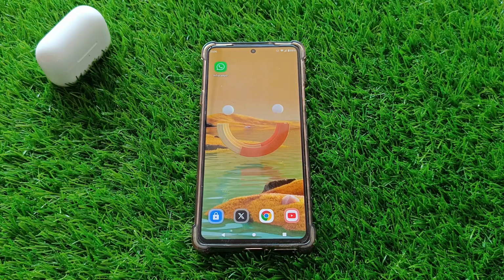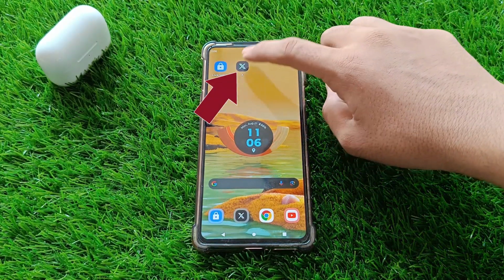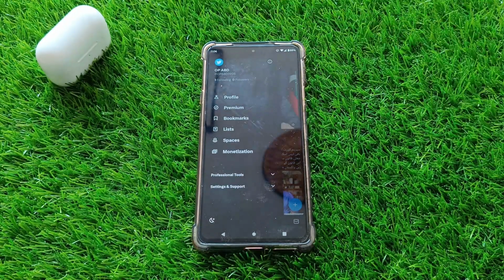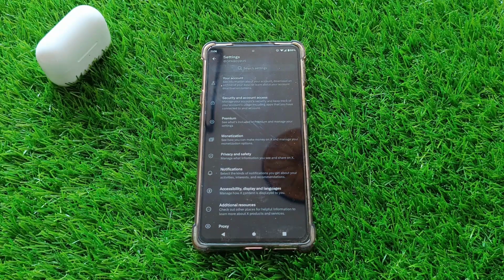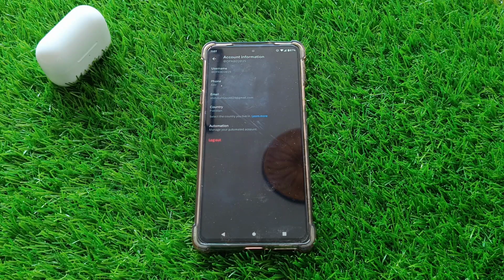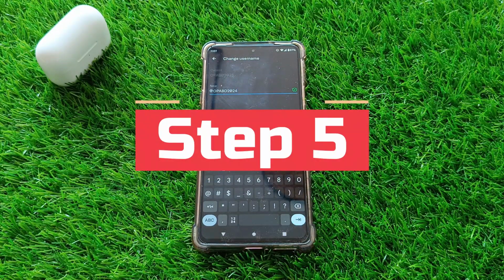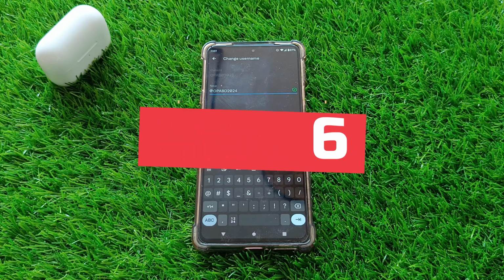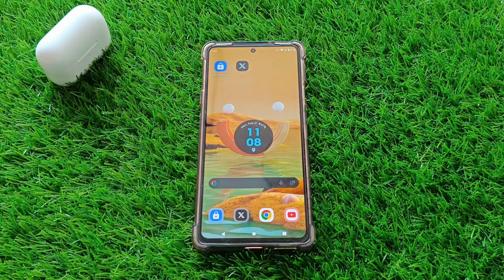How to Change Username on Twitter or X - Quick & Easy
Refine your online identity effortlessly with our tutorial on 'How to Change Username on Twitter or X'. In this step-by-step guide, we'll show you how to seamlessly update your username on platforms like Twitter or X, enabling you to redefine your online presence.

Effortless Username Update:
Learn how to navigate the settings of Twitter or X and smoothly change your username. Our tutorial empowers you to effortlessly redefine your online identity.

Step-by-Step Guide:
Navigate the process seamlessly as we guide you through each stage. From accessing your account settings to selecting a new username, we've got you covered.

Reimagine Your Online Brand:
Discover how changing your username offers you the chance to better reflect your personal brand or interests. We'll show you how to reinvent your online identity with ease.

For All Twitter or X Users:
Whether you're looking to refresh your online profile or align your username with a new direction, our tutorial caters to all users seeking to update their usernames.

Efficient Personalization:
Join us in this tutorial on how to change your username on Twitter or X. Watch our video now and gain the ability to confidently redefine your online presence.

Smart Online Identity:
Unlock the potential of username customization techniques. Our tutorial covers the tools and steps necessary for successfully changing your username, helping you master this essential skill.

Practical Examples and Tips:
Explore real-world examples and practical tips that showcase the versatility of username customization. Ensure your online presence aligns seamlessly with your current identity.

Join us as we explore the world of online identity management. Watch our video now and embark on a journey toward updating your username on Twitter or X, creating a digital presence that resonates authentically with who you are